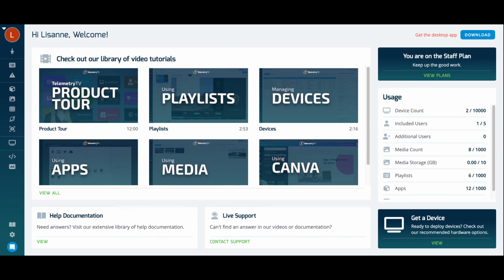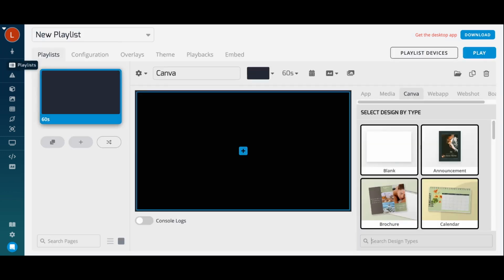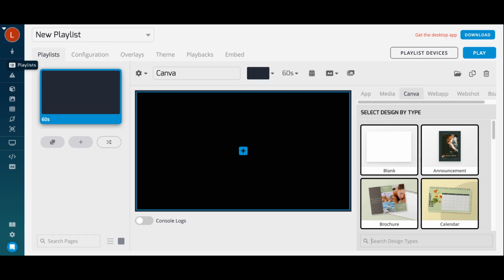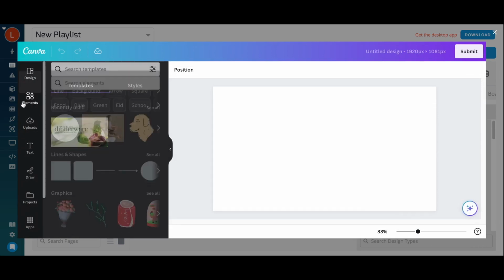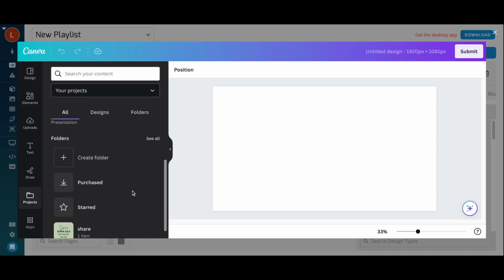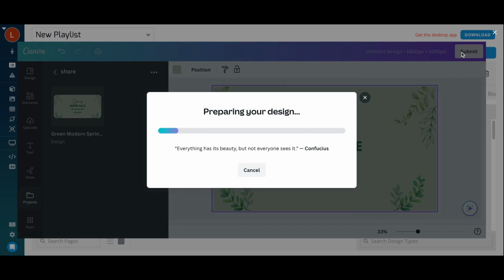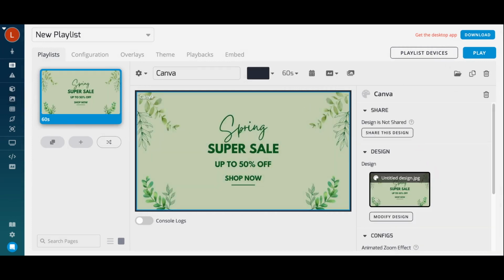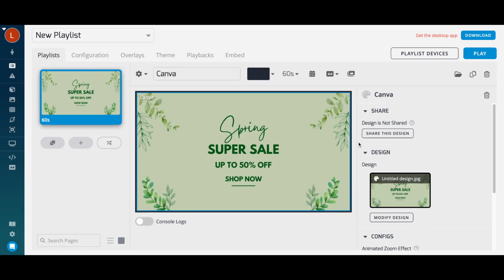How to Use: Canva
In this video, Lisanne shows us how to use TelemetryTV's in-app integration with Canva. Canva is a great way to design visual content for the TelemetryTV platform.  Users can create new accounts or sign into their existing ones right from the TelemetryTV App.